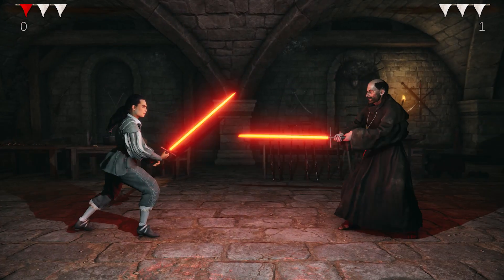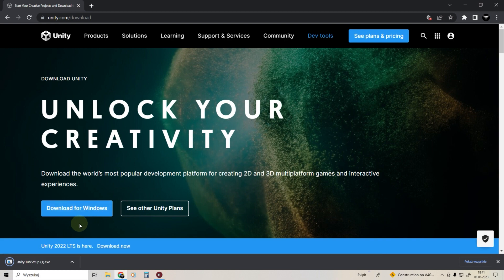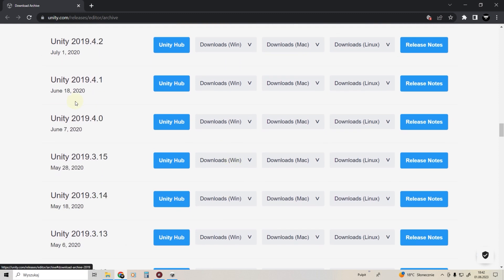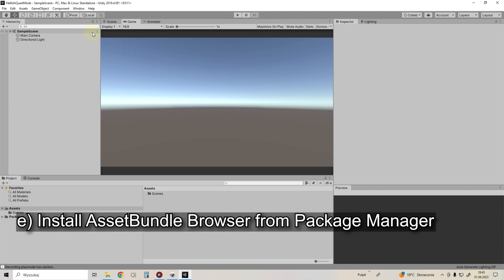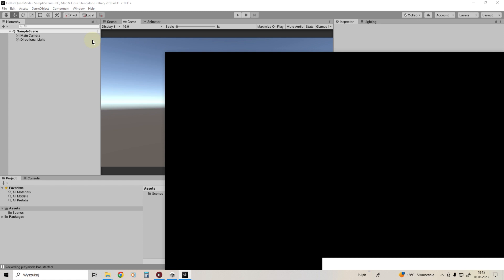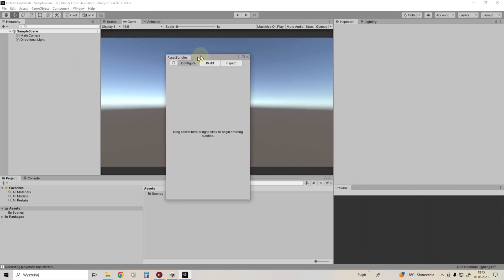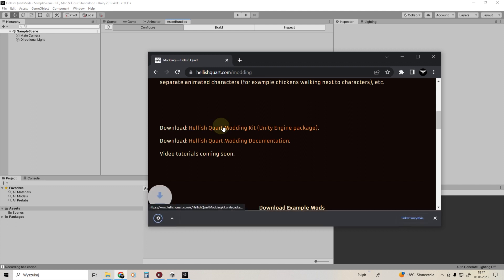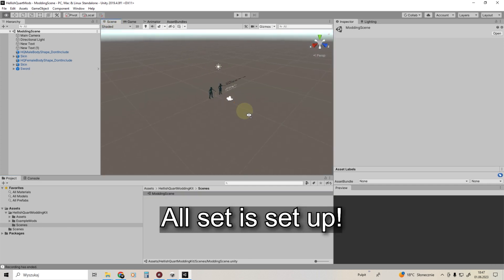Hellish Quart Modding Tutorial 1 - Setup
Hellish Quart is now easily moddable. You can find the Modding Kit and written documentation

You are welcome to upload your mods to Nexus Mods for all players to enjoy

Hellish Quart is a 3D fighting game about historical fencing, set in 17th-century Europe. This game is still in Early Access and gets improved every day!